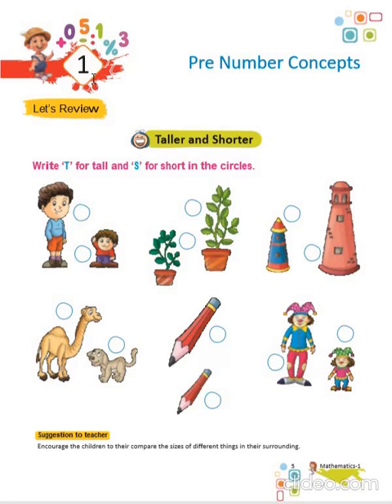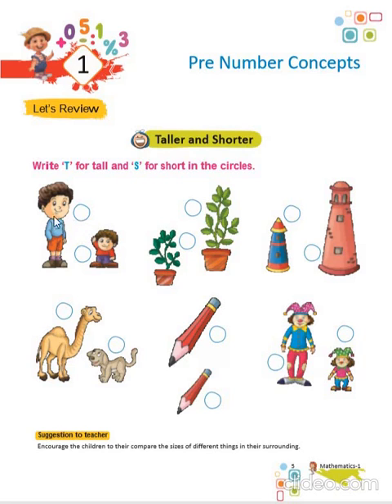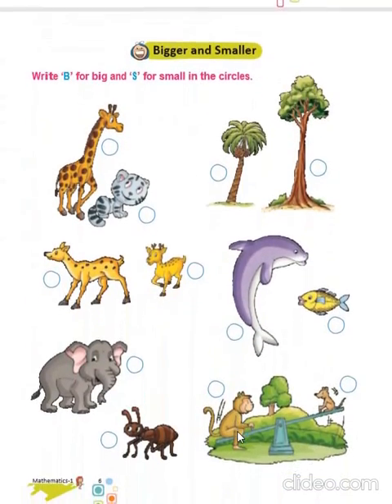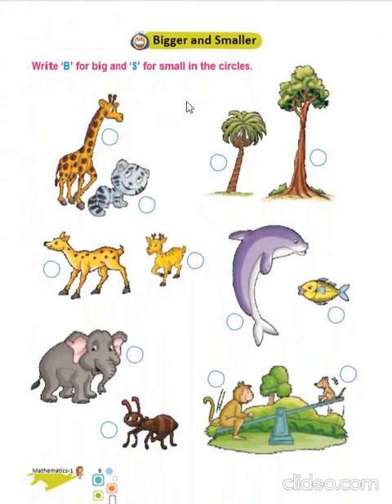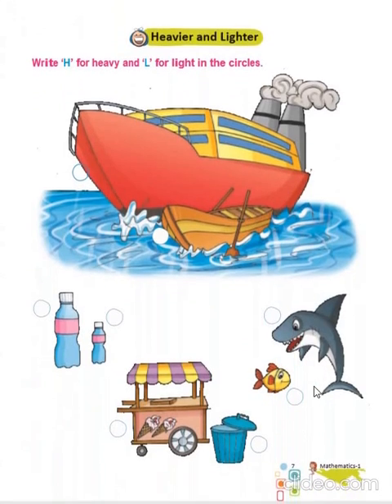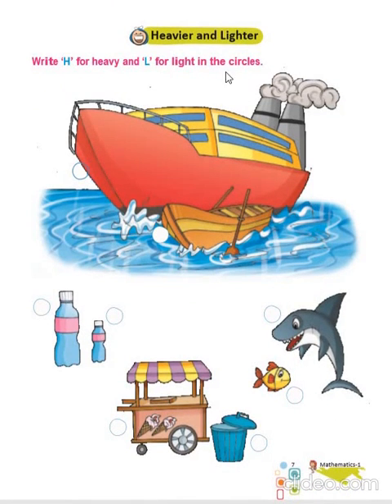Dhananand Publication | Elegant Mathematics Class 1 | CH - 1 Pre Number Concepts